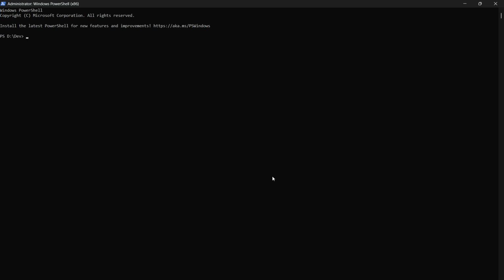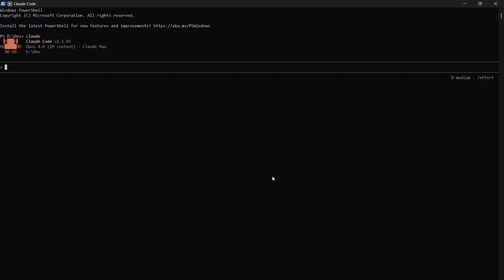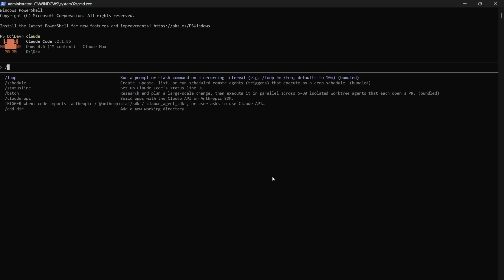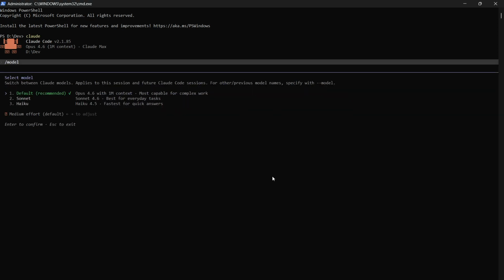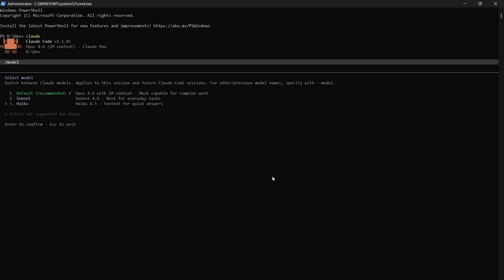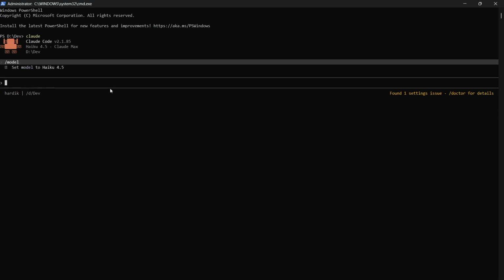How to Use Haiku in Claude Code CLI: The Best Way to Save API Tokens and Code Faster (2026)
In this step-by-step tutorial, you will learn how to use the Haiku model in the Claude Code CLI completely for FREE. If you want to boost your productivity by writing boilerplate code at lightning speed, drastically reducing your API billing costs, and executing simple commands directly in your command-line environment, this guide will show you how to get started quickly.

Claude Code is an incredibly powerful AI development terminal tool that helps programmers write code faster, debug issues, and automate complex tasks. By default, the CLI often defaults to Claude 3.7 Sonnet for a balance of speed and high intelligence. However, if you are just asking for quick bash commands, generating simple unit tests, formatting JSON files, or writing standard documentation, using a heavy model is a massive waste of your API credits. By learning how to switch to Anthropic's Claude Haiku model, you instantly unlock the absolute fastest, most cost-effective AI assistant available for your daily, low-complexity programming chores.

In this video, you will learn:
• What the Haiku model is and why it is the ultimate tool for fast, repetitive coding tasks
• How to use the interactive /model slash command to instantly switch to Haiku mid-session
• Launching your terminal with the --model flag to boot up Haiku directly at startup
• Configuring your global settings JSON file to make Haiku your permanent default AI model
• Using environment variables in Windows PowerShell to strictly pin your preferred Claude version
• How the blazing-fast response times of Haiku completely eliminate annoying terminal wait times
• Managing your API token costs and maximizing your Anthropic API credits efficiently
• Tips to improve productivity by knowing exactly when to use Haiku versus Sonnet or Opus

Using Haiku in Claude Code allows developers to automate repetitive documentation, safely experiment with rapid code generation, prevent burning through expensive API limits, and drastically speed up development workflows with an AI that responds almost instantaneously to every single prompt.

This tutorial is perfect for:
• Beginner programmers and power users exploring advanced Anthropic AI tools
• Professional software engineers working heavily in Windows PowerShell or Bash
• Anyone tired of waiting for slower, heavier AI models to generate simple boilerplate code
• Developers configuring advanced Claude CLI command-line settings for the first time
• Programmers who want to maximize their API credits and keep their billing costs incredibly low

Benefits of using Haiku in Claude Code:
• Faster, completely uninterrupted development workflow with near-instantaneous AI responses
• Massive reduction in API billing costs by leveraging the most affordable Claude model
• Seamless integration into your terminal using simple built-in configuration commands
• Free access to highly intelligent, lightning-fast software architecture and scripting tools

By the end of this tutorial, you will know exactly how to switch your session to the Haiku model inside the Claude Code CLI, so you can start building complex projects without breaking the bank.